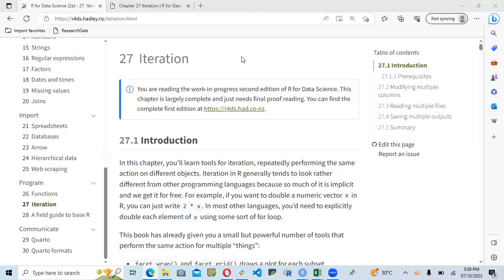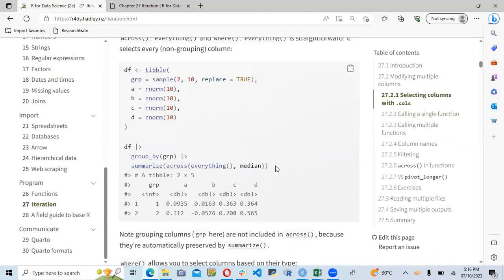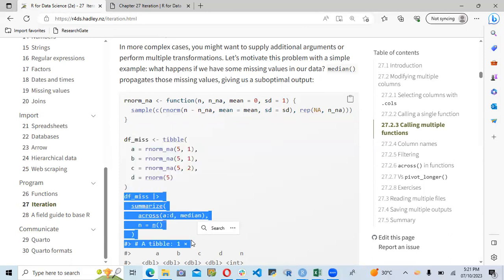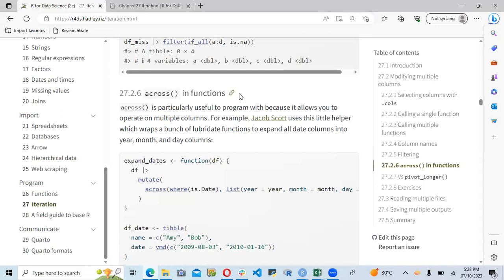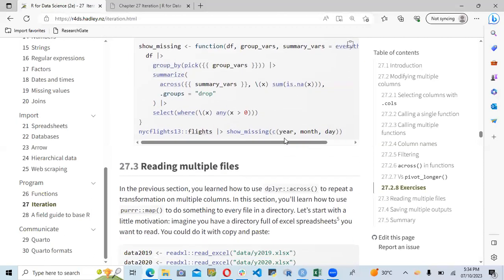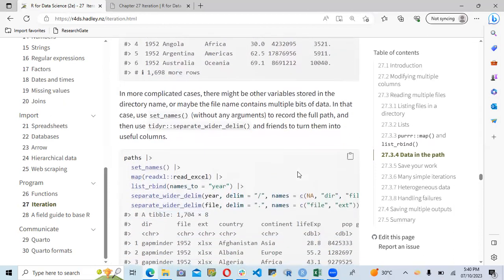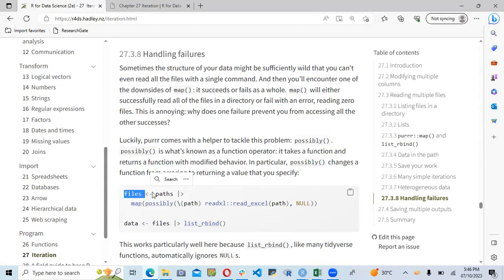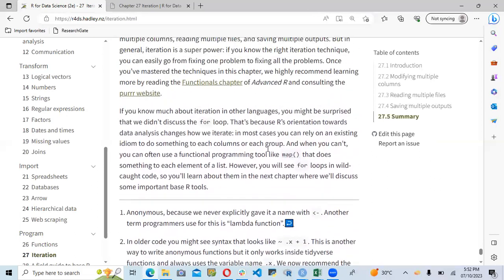R for Data Science: Iteration (r4ds07 27)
Oluwafemi Oyedele leads a discussion of Chapter 27 ("Iteration") from R for Data Science (2e) by Hadley Wickham, Mine Çetinkaya-Rundel, and Garrett Grolemund on 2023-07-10 with the R4DS Book Club. Cohort 7